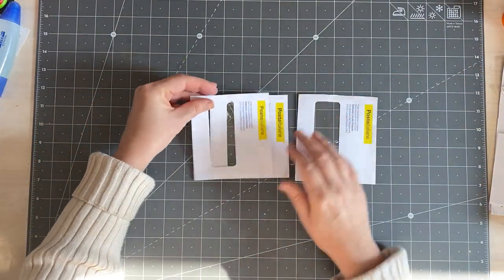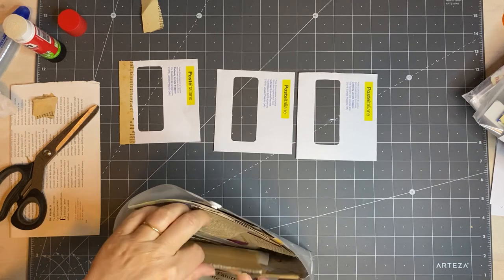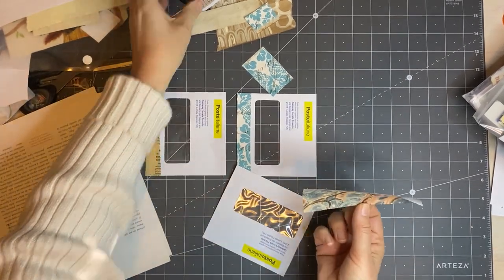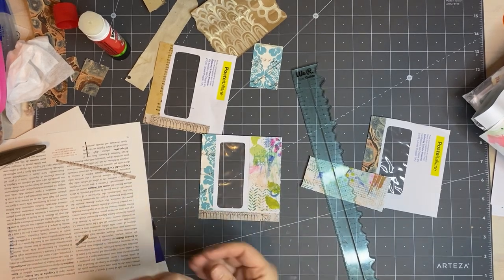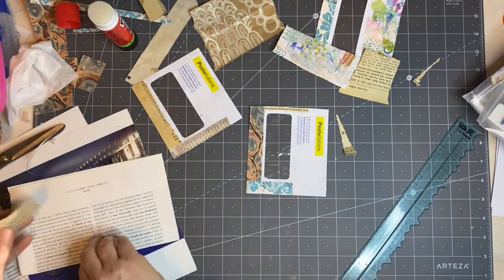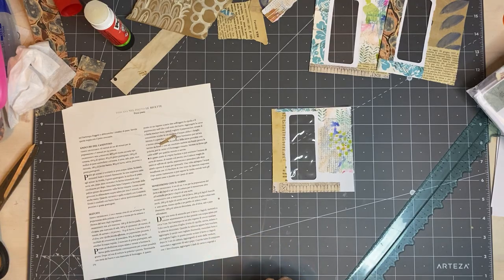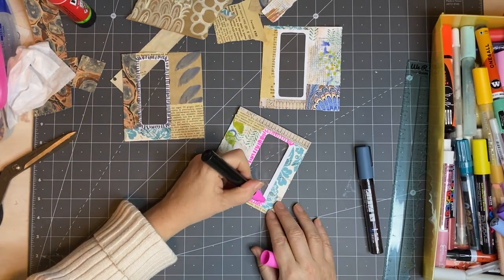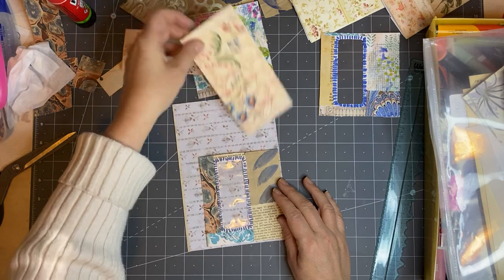the100dayproject | Tutorial | using envelope windows for pockets and mark making | DAY 4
Day 4 of my the100dayproject . Today I really wanted to revisit using envelope windows for pockets and mark making.